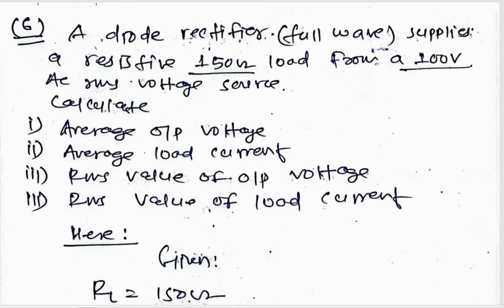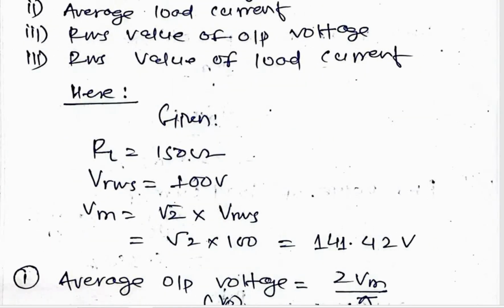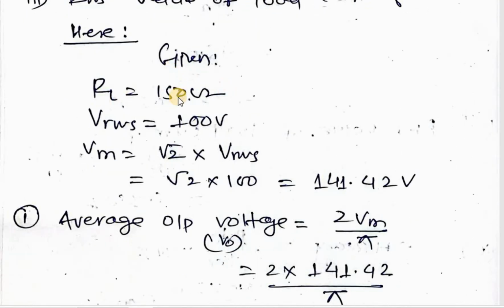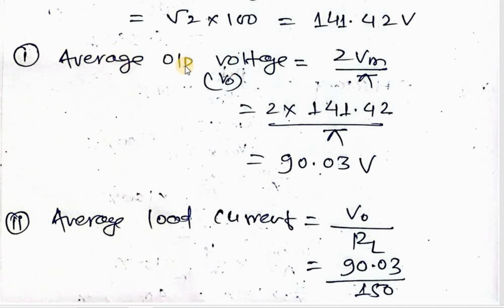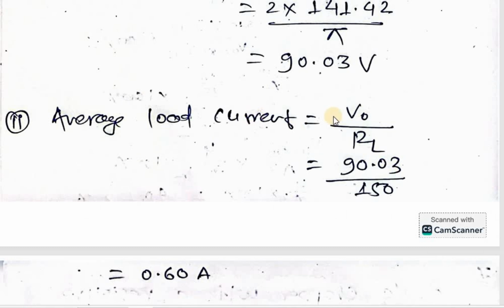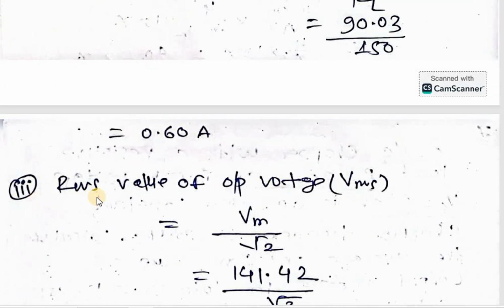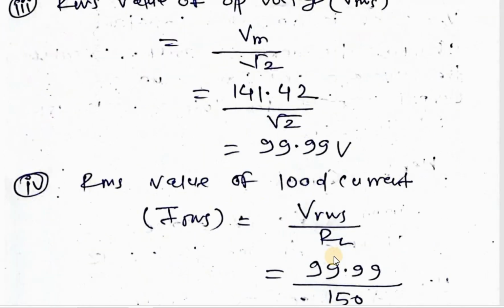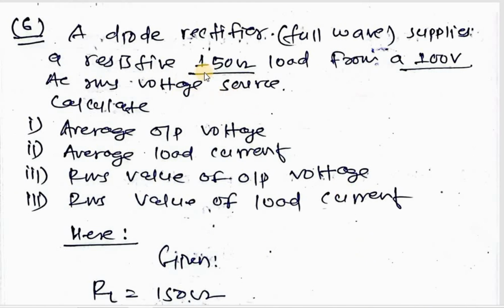Numerical 6: A diode rectifier (full wave) supplies a resistive 150Ω load from a 100 V AC rms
A diode rectifier (full wave) supplies a resistive 150Ω load from a 100 V AC rms voltage source.
Calculate:
i) Average o/p voltage
ii) Average load current
iii) RMS value of o/p voltage
iv) RMS value of load current